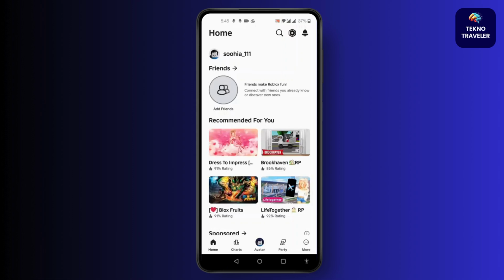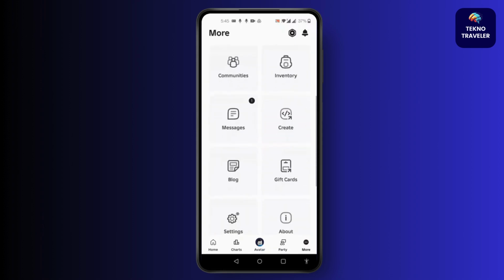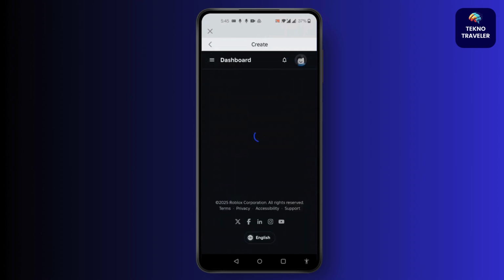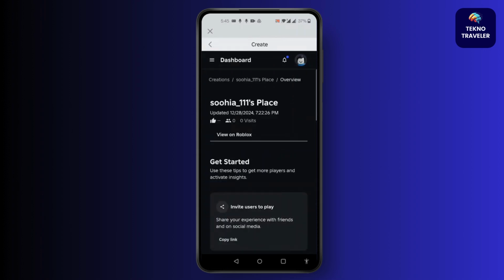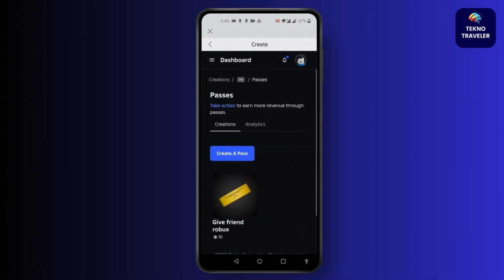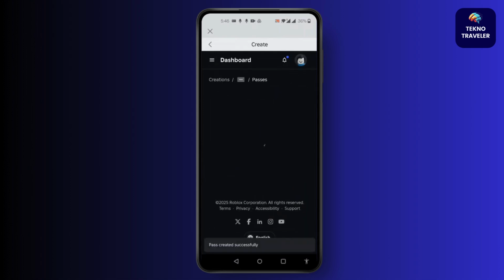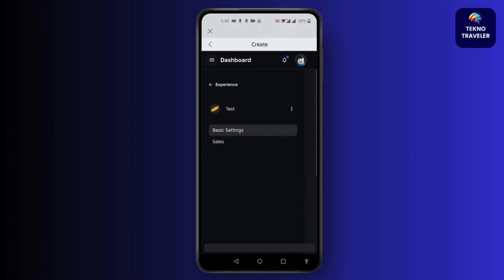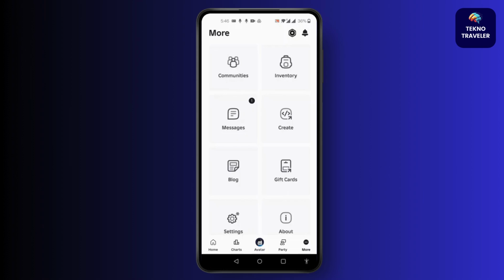How to Make Gamepass in Pls Donate Roblox Mobile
Welcome to our step-by-step guide on "How to Make a Gamepass in Pls Donate on Roblox Mobile"! If you're looking to earn Robux by selling gamepasses in Pls Donate, this video is for you. We'll show you the easiest way to create a gamepass on mobile, list it for sale, and start receiving donations. No PC needed—just your smartphone and a Roblox account!

What You'll Learn:

How to create a gamepass on Roblox Mobile
How to set the right price for your gamepass
How long it takes to get Robux from gamepasses
Timestamps:
00:05 How to create a gamepass in Pls Donate on mobile
00:25 How to sell a gamepass in Roblox Pls Donate
00:40 How to set the price for a gamepass
00:55 How to receive Robux from donations